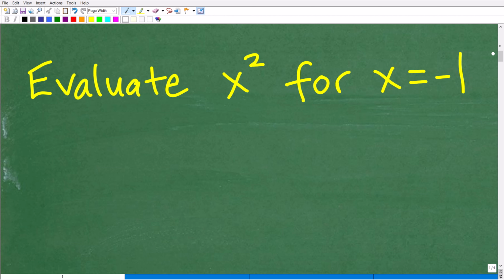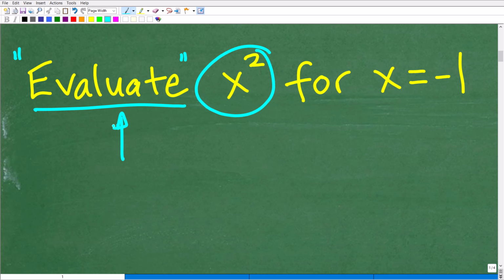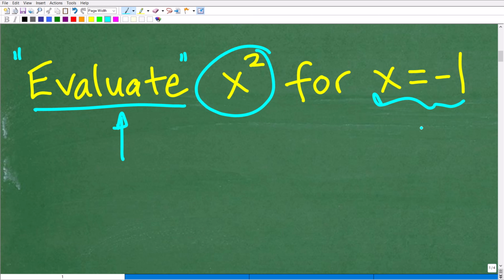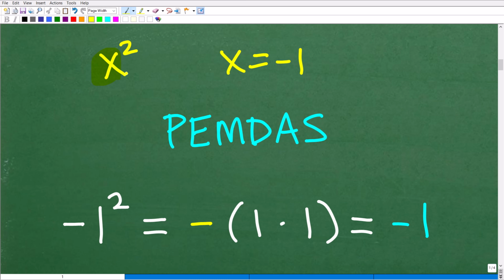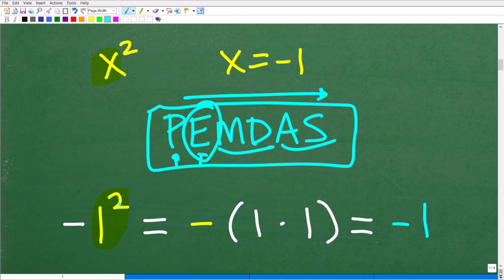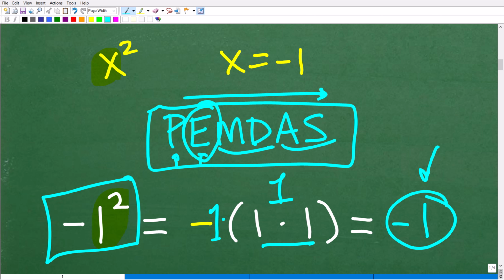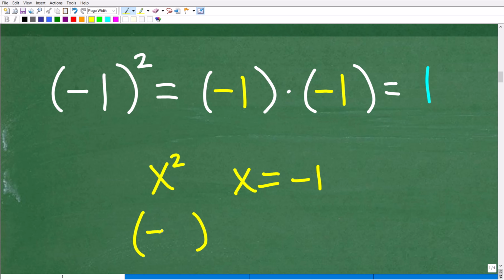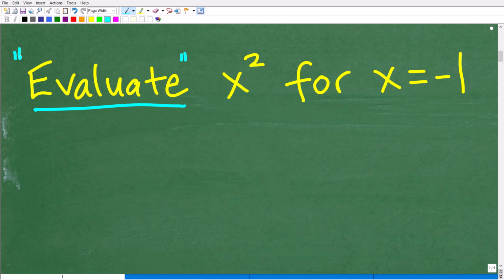50% Get This Wrong — What Is x² When x = −1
In this video, we evaluate a deceptively simple algebra expression:
x² When x = −1
Many students (and adults) answer this incorrectly because they rush or forget how negative numbers interact with exponents. This mistake shows up constantly on homework, quizzes, standardized tests, and placement exams.
We break the problem down step by step, explain why the correct answer works, and clarify the difference between negative numbers and negative signs — a foundational concept that affects algebra, geometry, and beyond.
This is a perfect example of why slowing down and understanding the rules matters more than memorizing tricks.
Try answering it before watching the explanation!
⭐ What You’ll Learn
 How exponents work with negative numbers
 Why -1^2 is not negative 1
 Common mistakes students make on tests
 A simple strategy to avoid sign errors
 College placement & entrance exam takers
 GED, HiSET, ASVAB, ACCUPLACER prep
 Teacher certification exam candidates
 Adults relearning math fundamentals
⭐ Learn Math the Right Way with TabletClass Math
Clear, step-by-step instruction from a certified math teacher with decades of experience, trusted by students, homeschool families, and adult learners worldwide:

• HOMESCHOOL MATH
• COLLEGE MATH